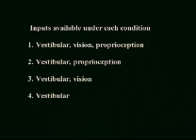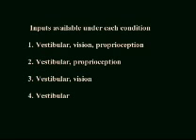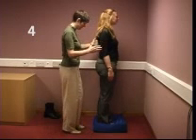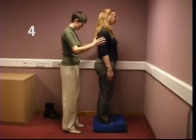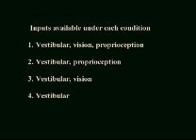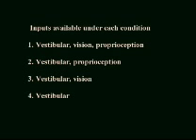Modified Clinical Test of Sensory Interaction and Balance (CTSIB)